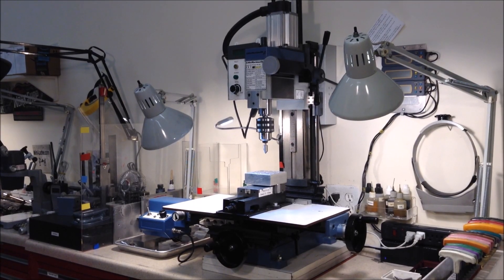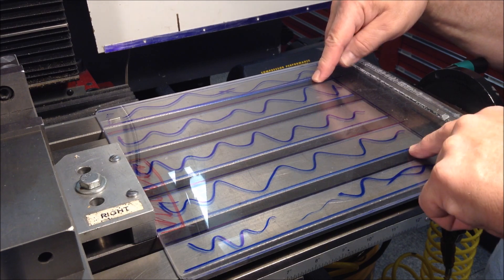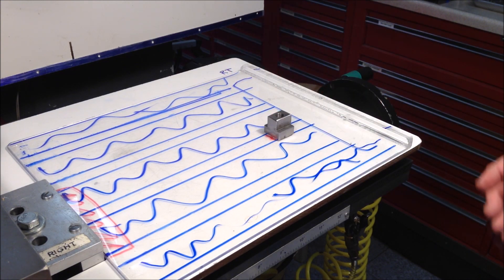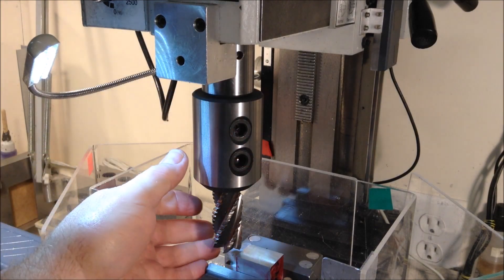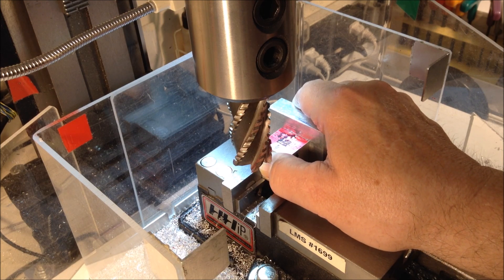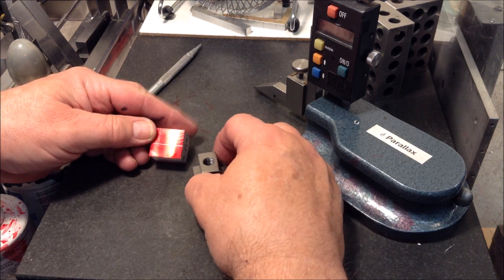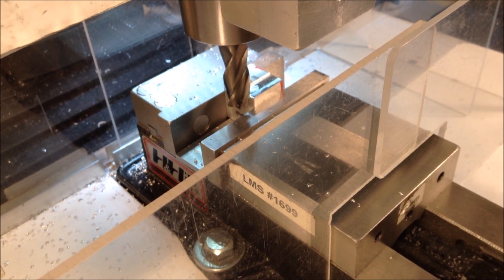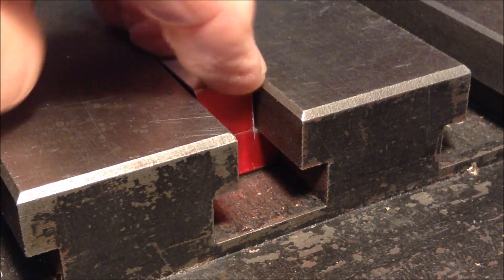SX4 Table Covers 1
I show the process I used to make table covers for my larger Sieg SX4 bench mill, similar to the ones I made for the mini mill. They are tough, chemical and hot-chip resistant, and can be removed or installed in about a minute. Now you can keep tools or parts on the table without them falling into the T-slots. And when you need to use the T-slots they won't be full of chips and gunk.

The SX4 is the same as the Grizzly G0720R